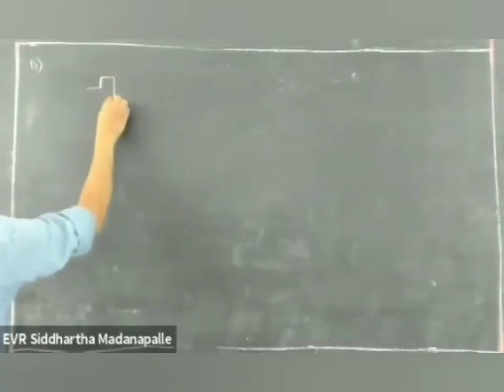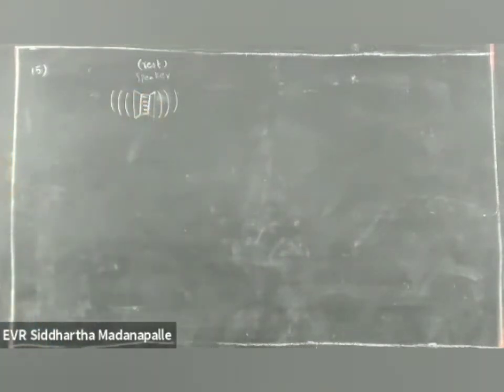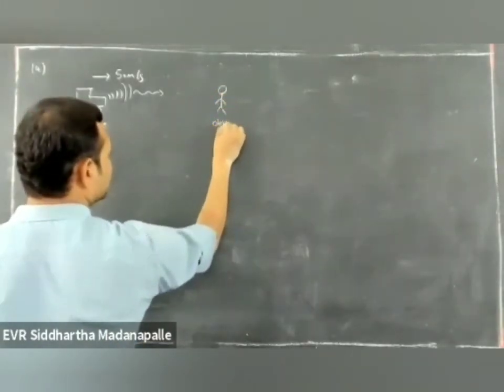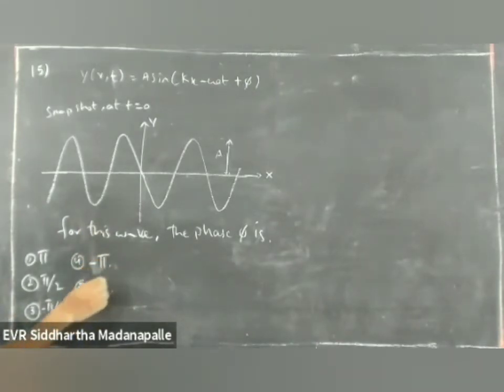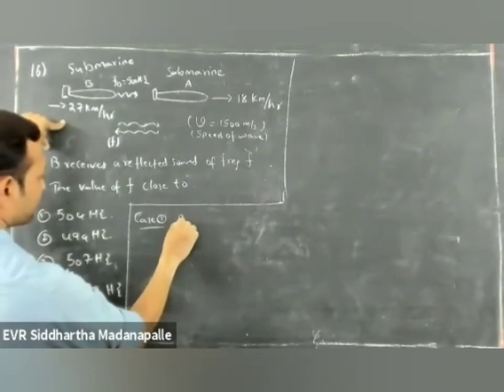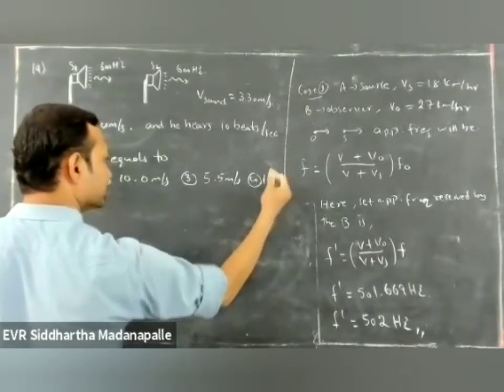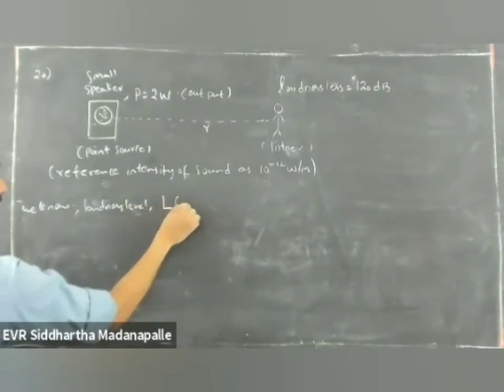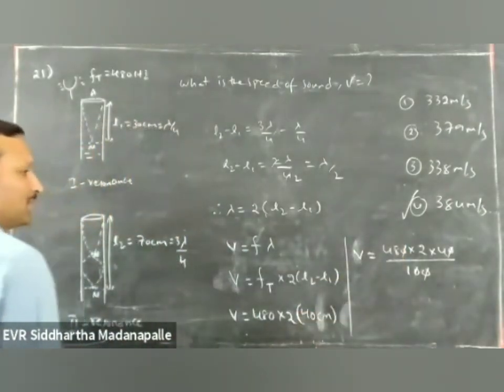WAVES - Previous IIT-JEE MAINS Problems - 13 to 21Q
I had explained JEE mains previous problems, depending on Doppler effect, transverse waves through strings, phase of a snap shot progressive wave, Beats, intensity of sound at a distance for a point source, resonance. I hope you will be better understand these type of problems.